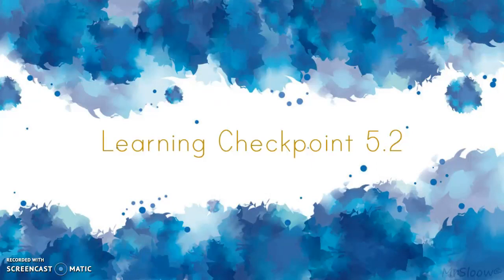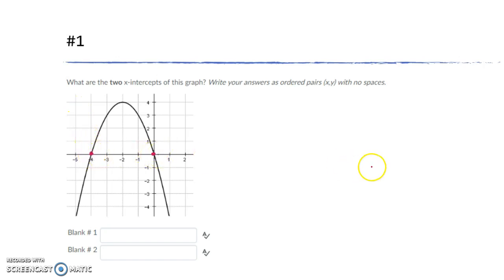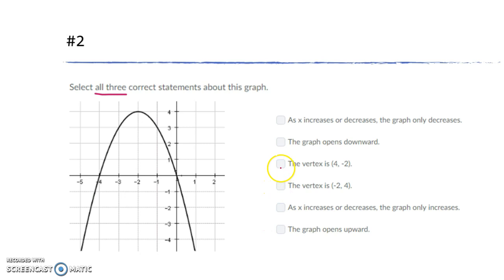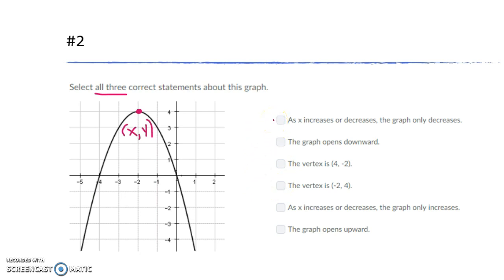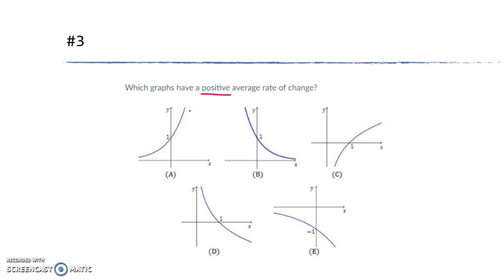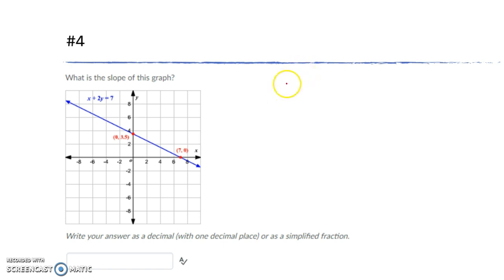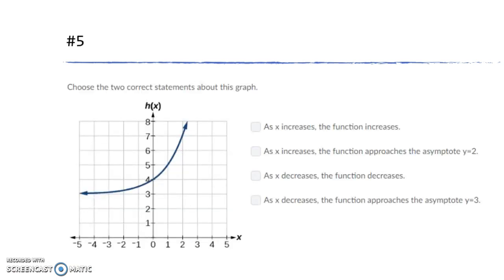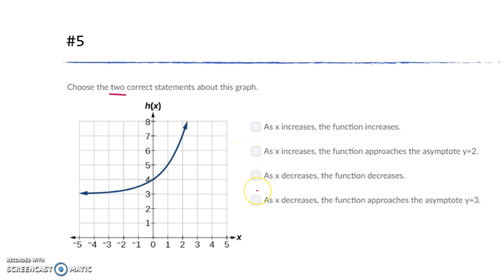Learning Checkpoint 5.2